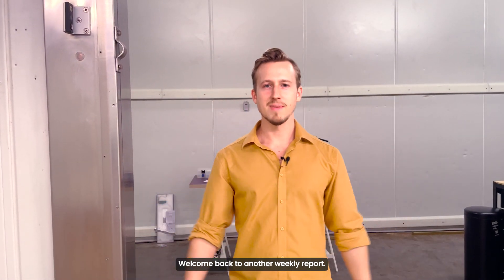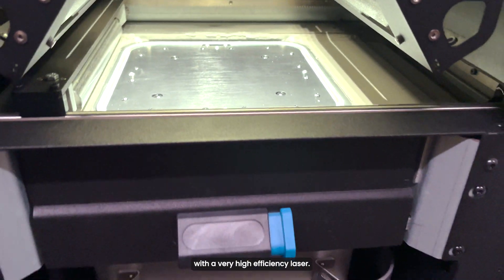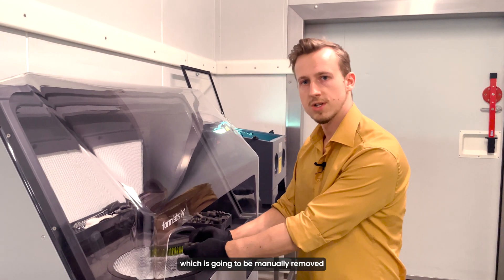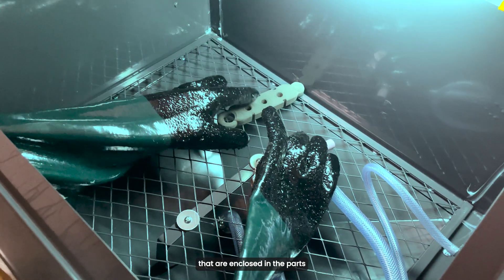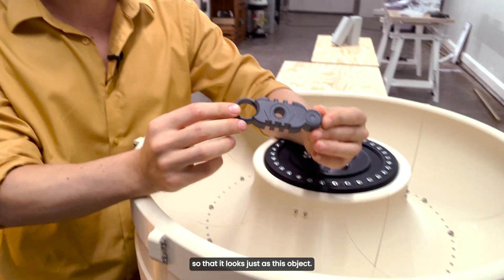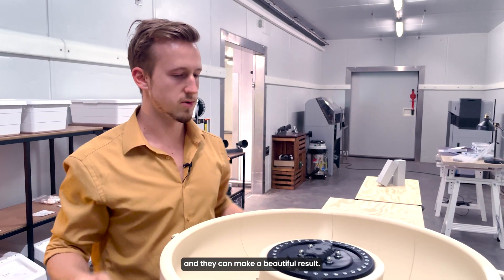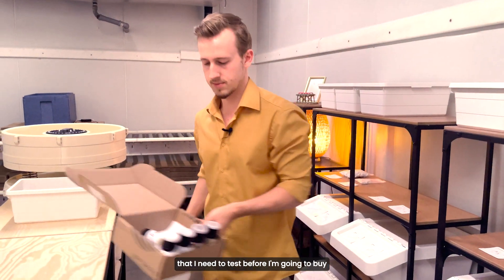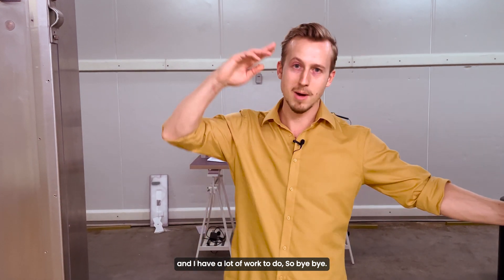MicroCoaster Facility Launch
I strive to maximize my productivity by personally crafting a significant portion of my output. This ensures that the quality of my products aligns with my exacting standards.

The potential of 3D printing enables me to swiftly broaden my collection of MicroCoaster models for my shop, without incurring any extra expenses.

to make sure you are up-to-date on the latest sales in the future.